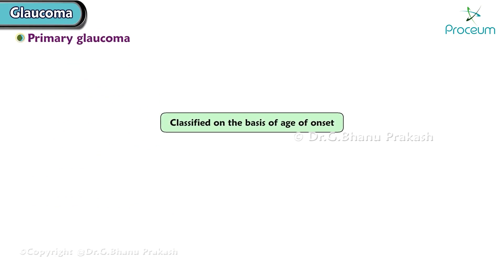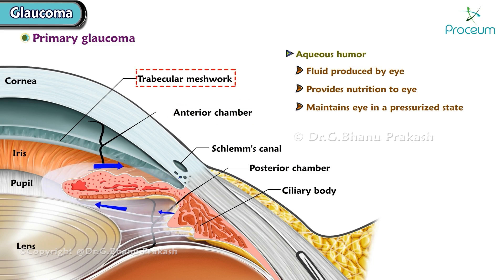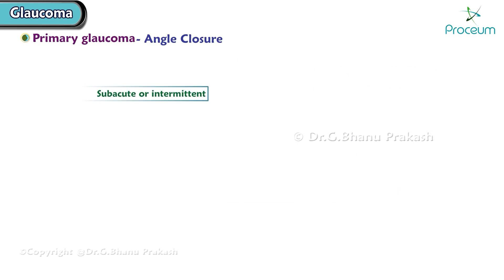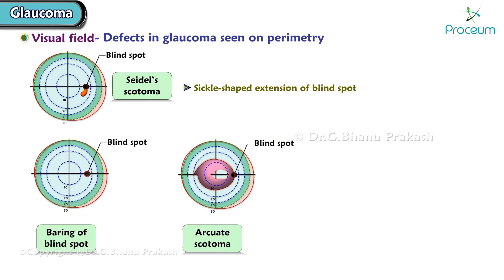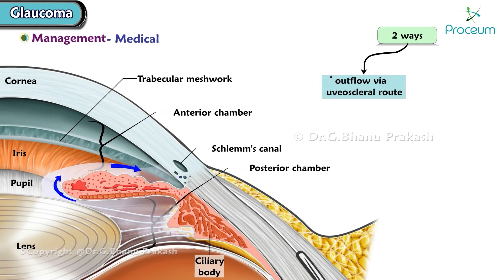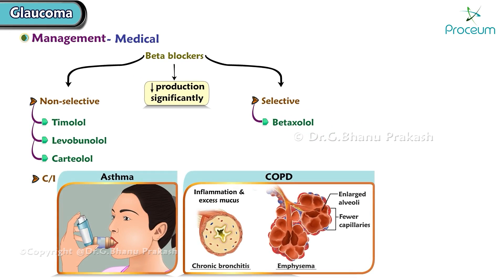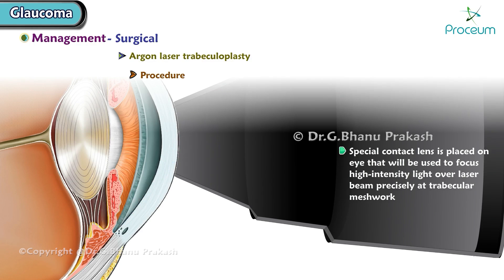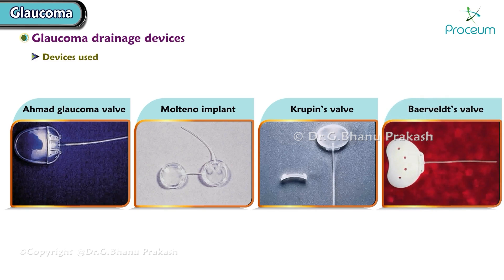Primary Glaucoma : Congenital Glaucoma, Primary Open angle Glaucoma, Primary Angle closure Glaucoma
Primary Glaucoma encompasses a group of eye conditions that can lead to vision loss by damaging the optic nerve, often associated with increased intraocular pressure (IOP). It's broadly categorized into Congenital Glaucoma, Primary Open-Angle Glaucoma (POAG), and Primary Angle-Closure Glaucoma (PACG), each with distinct features. Congenital Glaucoma is present at birth, characterized by an abnormal development of the eye's drainage system, leading to increased IOP and potential vision damage from an early age. Symptoms may include cloudy eyes, excessive tearing, and light sensitivity. POAG, the most common form, progresses slowly without symptoms until significant vision loss occurs, emphasizing the importance of regular eye screenings. PACG involves a sudden, painful increase in IOP due to the iris blocking the drainage angle of the eye, requiring immediate medical attention to prevent blindness. Diagnosis typically involves measuring IOP, inspecting the drainage angle, and assessing optic nerve damage. Treatment options vary from medications and laser therapy to control IOP, to surgical interventions to improve drainage, with the choice depending on the type and severity of glaucoma.